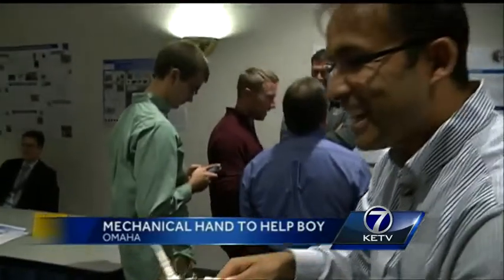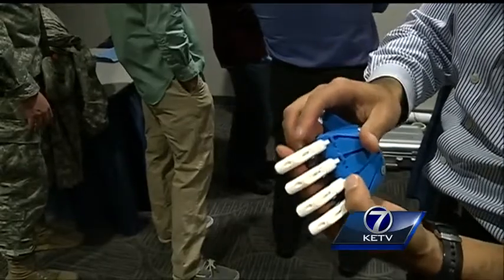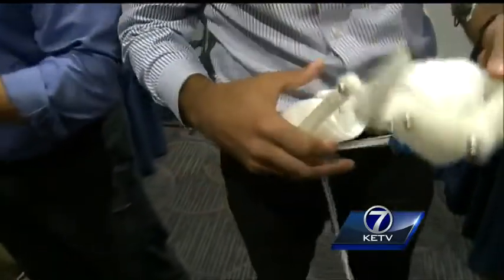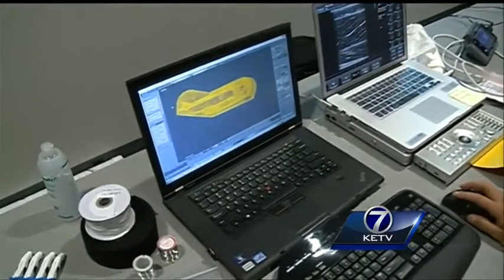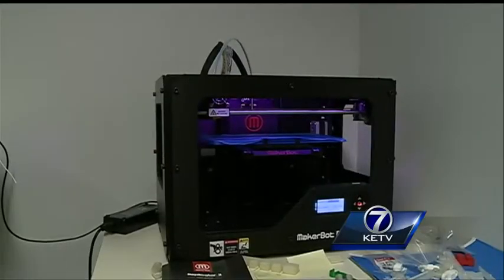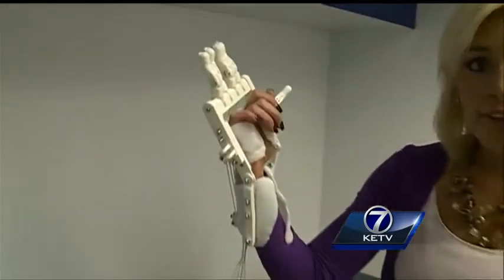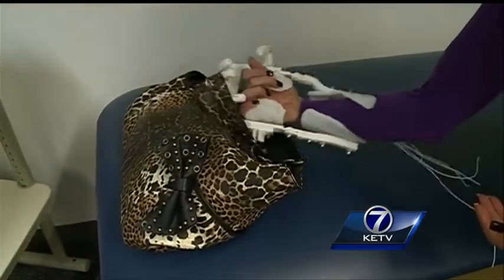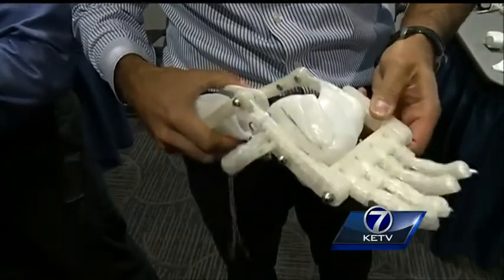Prosthetic hand gives Omaha boy hope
A Creighton University professor is making a boy's dream a reality by making him a prosthetic hand.